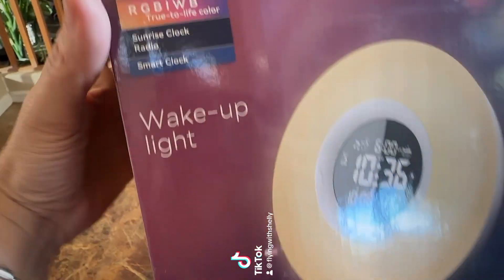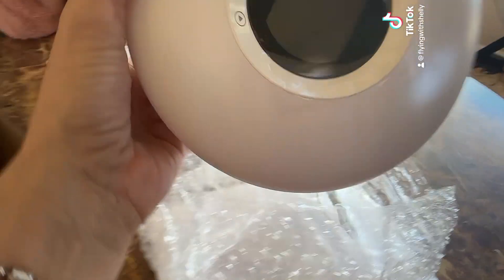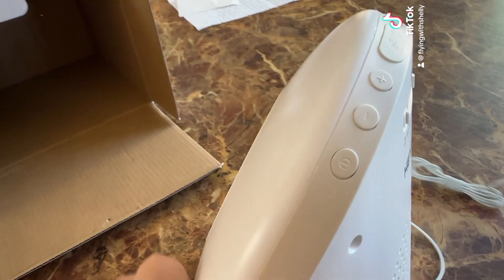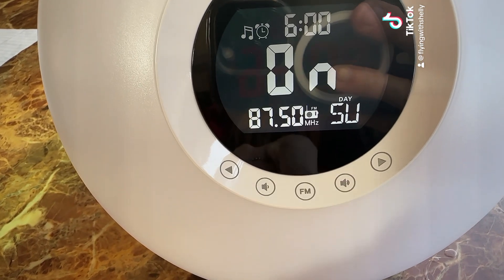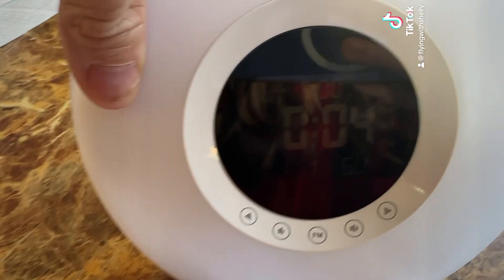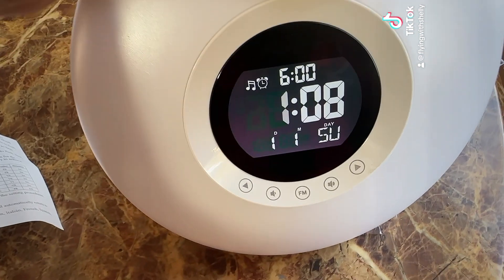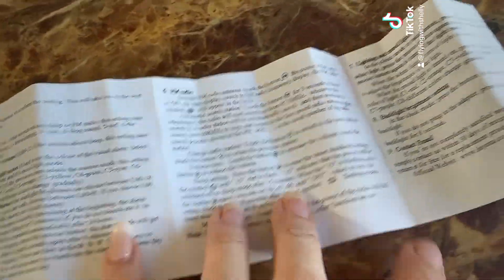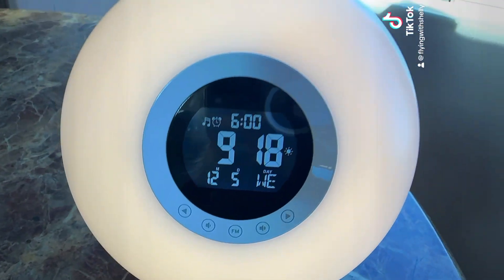HEYAXA sunlight alarm clock wake up light radio fm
Heyaxa sunlight smart clock Alarm clock wake up light radio fm

“Withshelly30”

Wake Up Light with Sunrise Simulation】This sunrise wake up light gradually increases within 10 minutes from soft morning achieve the brightness you set until your room is filled with bright white light. By the time light has filled the room your preset natural sound wakes you up naturally, getting you ready for the day ahead. You can also set a sunrise lamp without sound to wake you or kids up in a more natural way.
🎡【8 Different Colors & Natural Light】The sunrise wake up light has 8 different colors of light: red, yellow, green, blue, purple, dark blue, fuchsia, orange; Five brightness levels can be adjusted at the same time, and you can adjust it according to your favorite color. The brightness of the natural light can be adjusted with 18 stops, and you can freely adjust the brightness you like.
🎠【6 Different Wake-up Sounds & FM Radio】The sunrise wake-up light includes 6 nature sounds and an FM radio. You can customize the wake-up ringtone to create a natural waking experience. The FM radio frequency can be adjusted from 87 to 110, allowing for incremental adjustments or automatic scanning by long-pressing the on/off key, of course, you can also adjust the volume of the radio yourself 0-15. Give you more freedom to customize the experience.
⏰【Alarm Clock & Blind Press “Snooze” Button】Alarm function: You can set any time you want to set an alarm. The clock features ergonomic, user-friendly buttons that make it easier than ever to change the settings on the alarm clock, or simply to hit the “snooze” button when the alarm goes off to allow for another 9 minutes of sleep.Of course, you can also set more nap duration, up to about an hour.
🎄【On-screen Display Function】The sunrise wake-up light screen displays the time, date, alarm clock and sound switch, and has three levels of brightness adjustment to make you sleep more peacefully. You can adjust the brightness to your needs, and there's a circle of touch buttons around the screen to control the use of the radio. Giving you a better night's sleep.